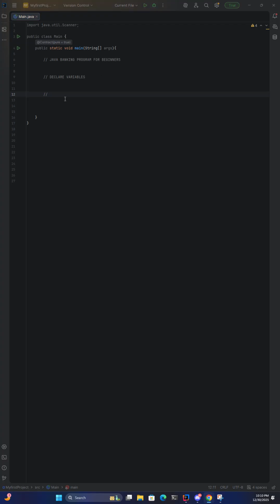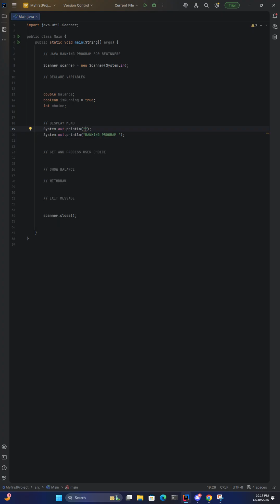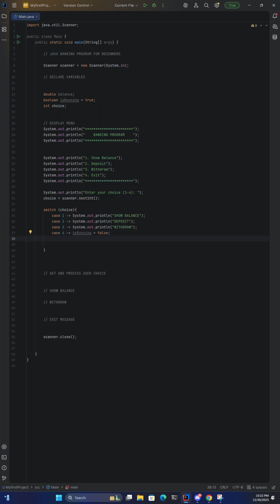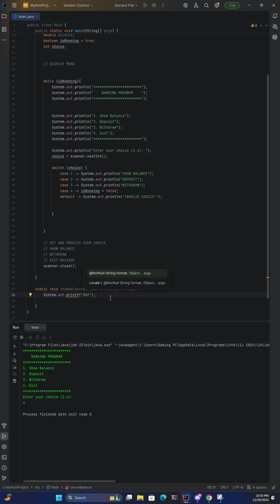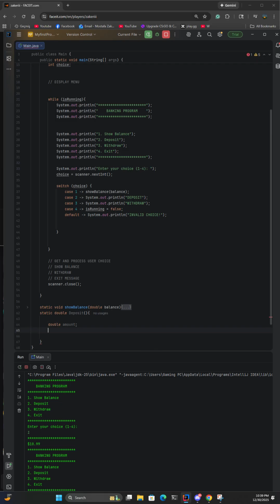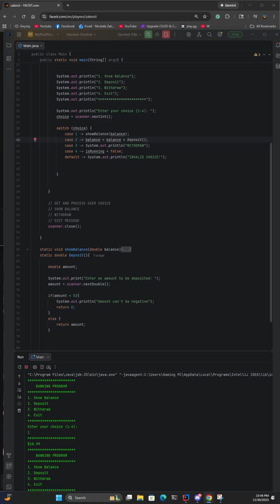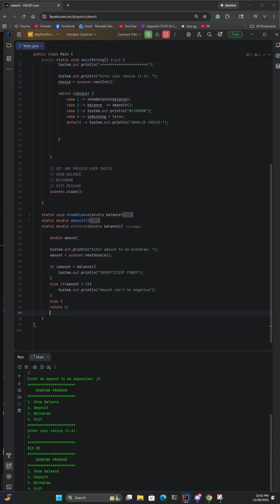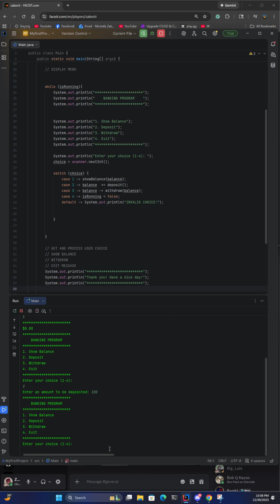Day 1 Projects ✅